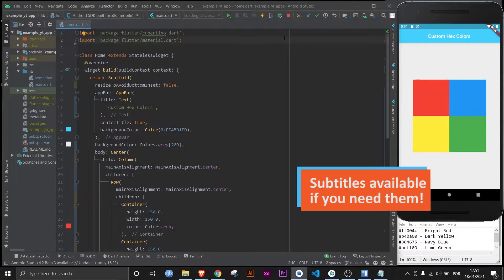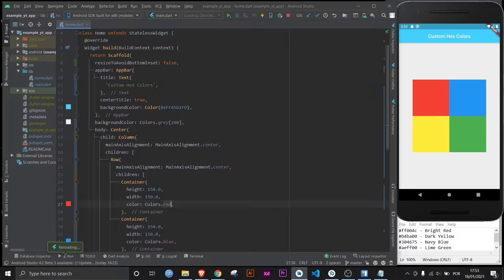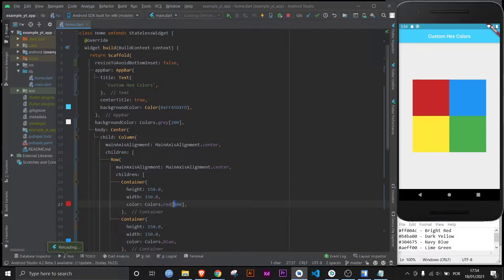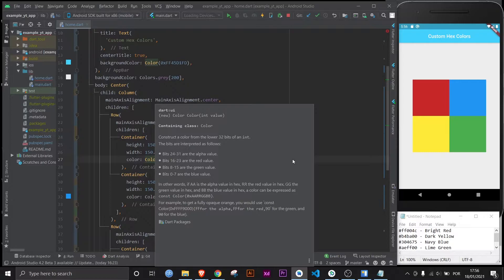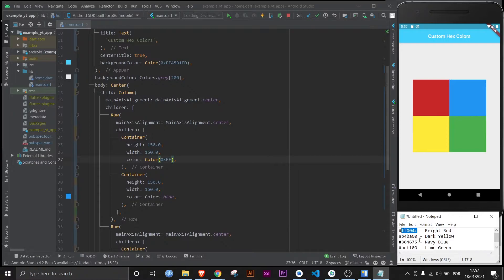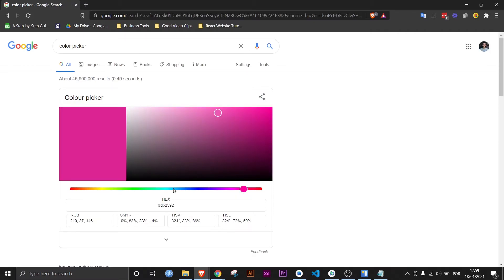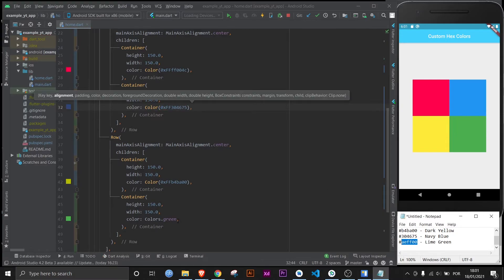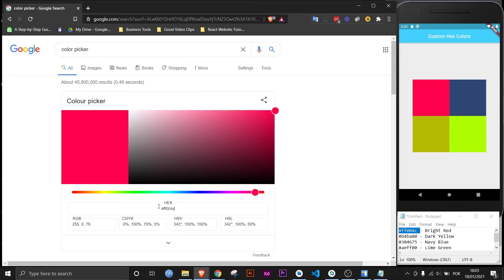Flutter - How To Use Custom Hex Color Codes (+ Color Shades Explained)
If you want to learn how to use any custom Hex code (e.g. ffffff) color on Flutter, then you've come to the right place.

In this Flutter Tutorial for beginners, you can learn how to use custom colors and Flutter and also how to change the shades of the Flutter predefined colors.

In case you don't know how to access a color picker where you can immediately get the hex code for your color, I also show an easy method with Google: All you have to do, is google "color picker"!

00:00 - Intro
00:22 - Color Shades
01:21 - Custom Hex Colors Explanation
02:57 - How to Get Hex Color Codes
03:10 - Making All The Colors Custom
04:04 - Proving it works
04:18 - Flutter Mentor Out
04:34 - Dope Outro